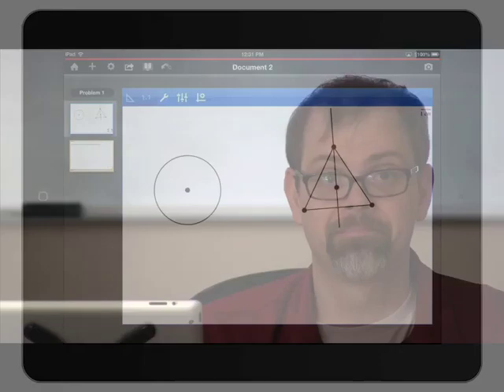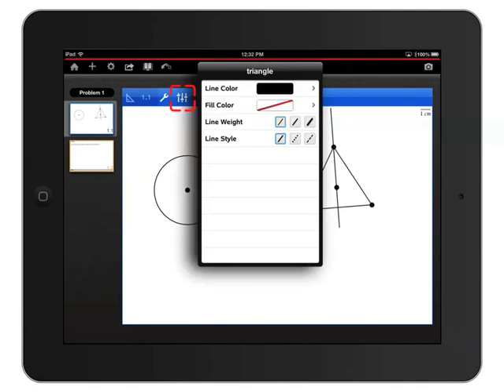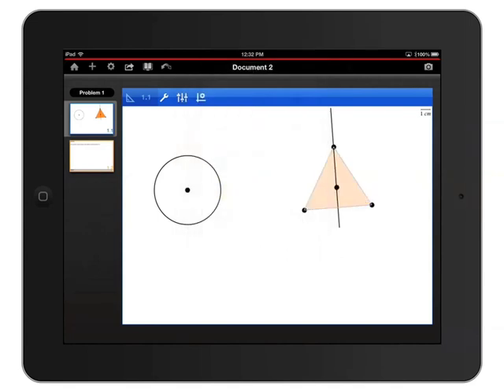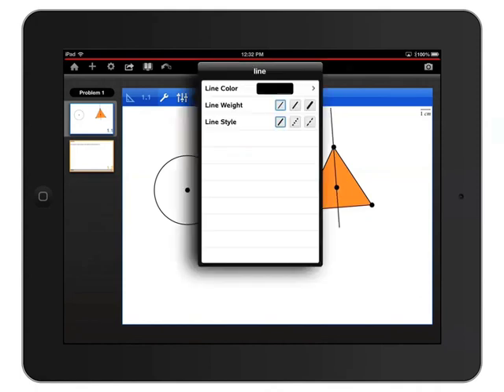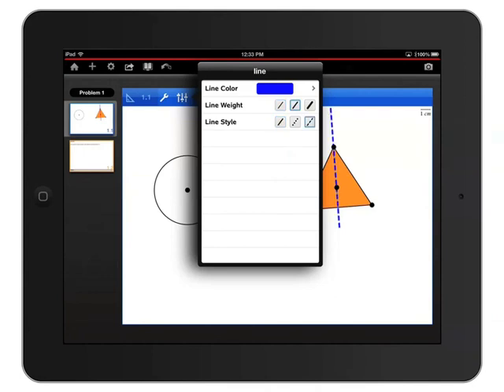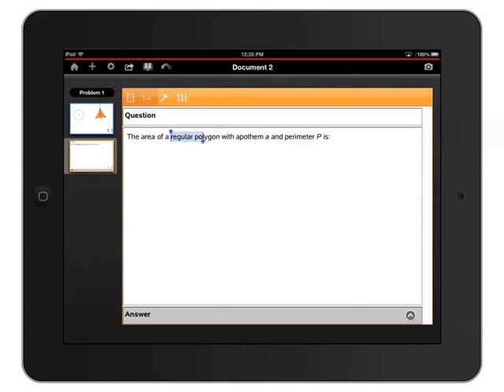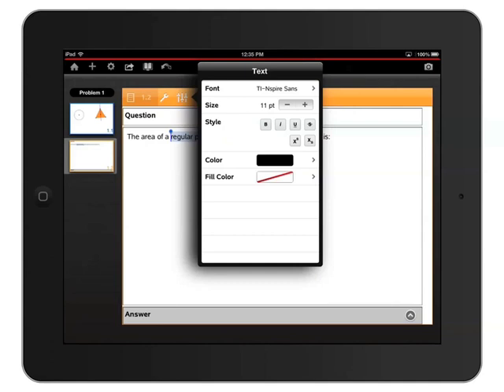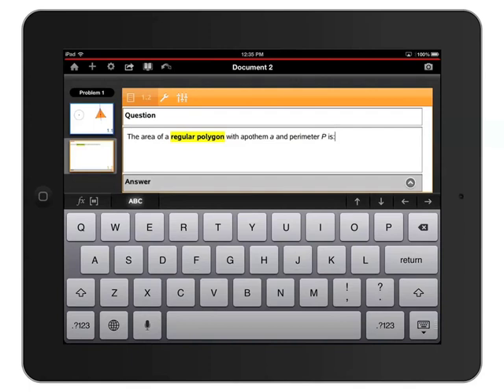TutorialTI-Nspire™ Apps for iPad -- Formatting Graphs, Objects & Text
See how to format graphs, objects and text in the TI-Nspire™ Apps for iPad.